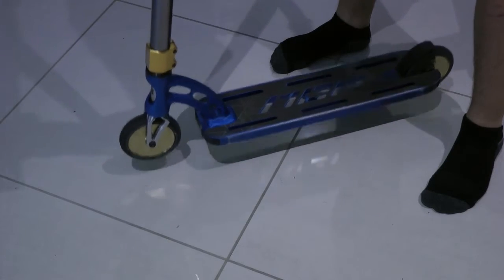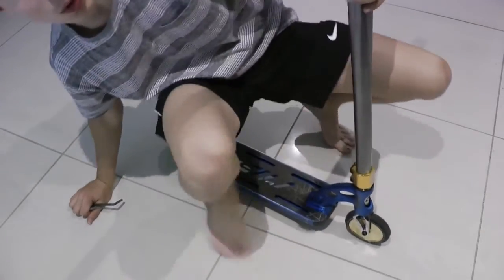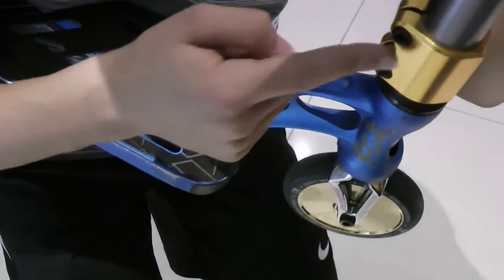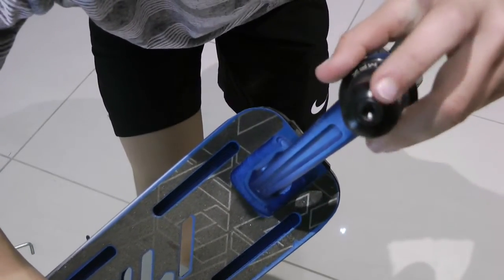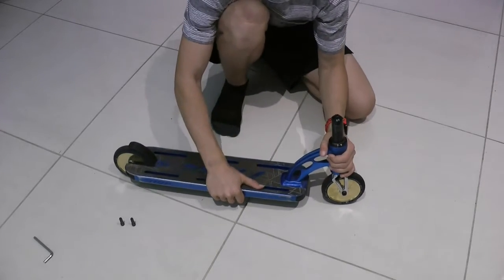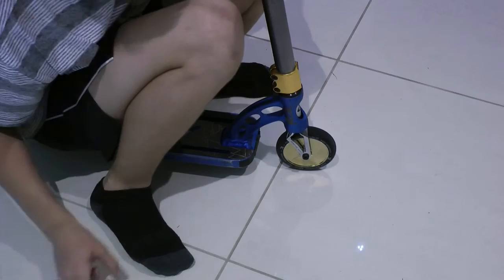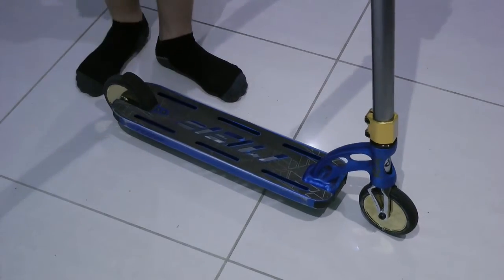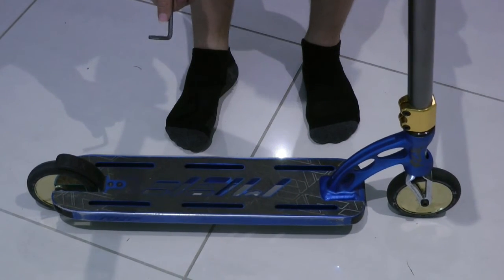Is Your Scooter Rattling??? FIX IT NOW!!! (how to dial your scooter)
When I go to any skatepark, there are heaps of scooters there that have loose bolts, and as a result, are noisy and rattle. Not only does this rattling pose a safety hazard as if a bolt is too loose, it could come off, but also sounds bad and can be very easily fixed. With the steps I walk you through in this video, you should have a perfectly sounding pro scooter. This can be checked with a drop test, which is when you drop your scooter from a few centimeters off the ground and check for any rattling noises your scooter may be producing. Hope this video helped!

Time codes:
0:00 - Intro
0:20 - What your going to need
0:38 - How to dial your scooter
2:07 - Putting the scooter back together
2:53 - The brakes
3:34 - The most satisfying part!
3:40 - Conclusion